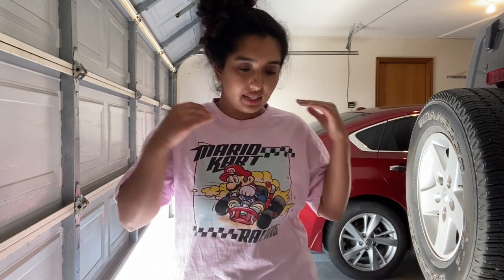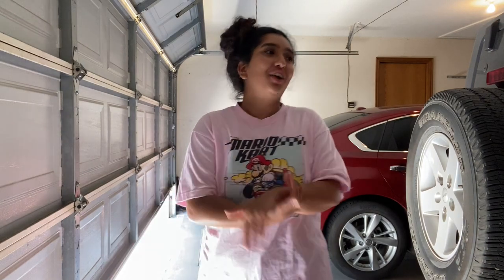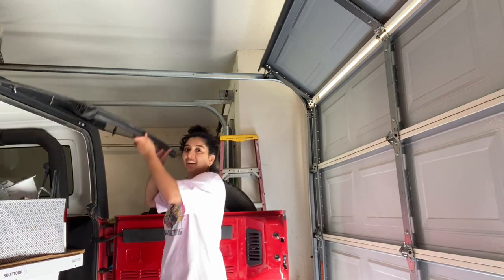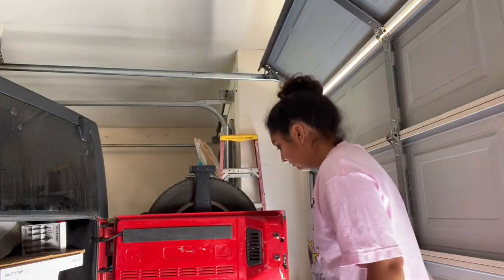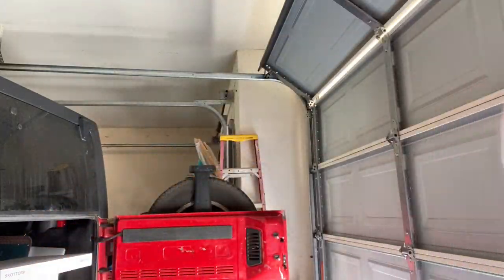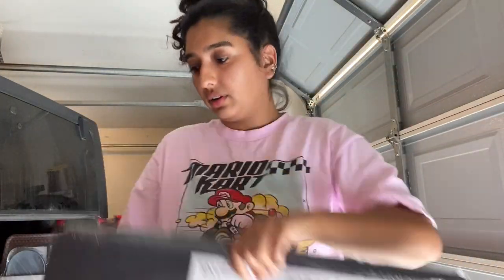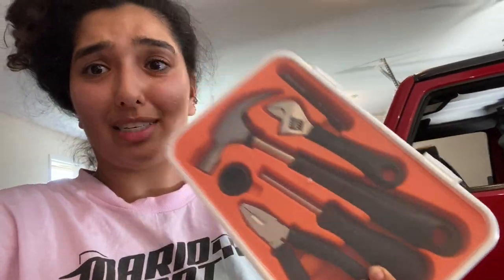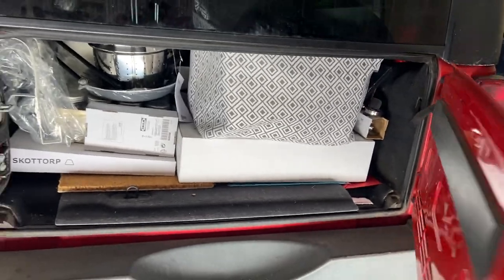everything I bought for my new house | IKEA & AT HOME HAUL